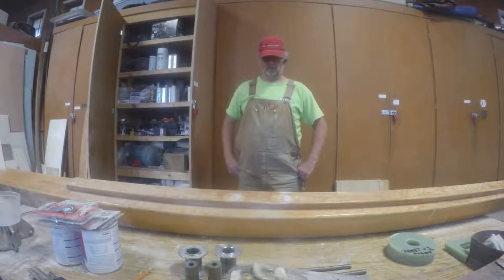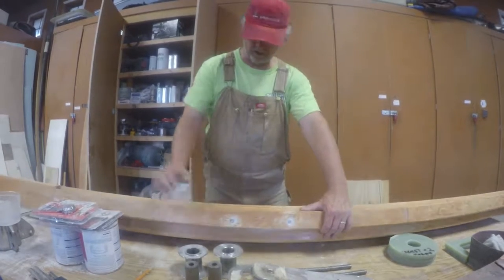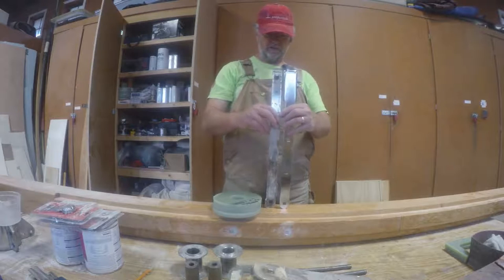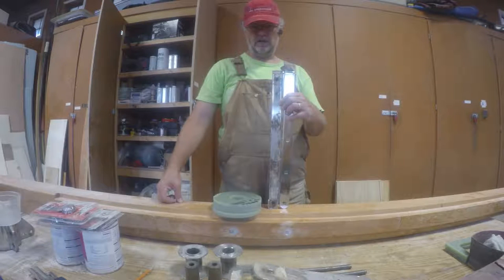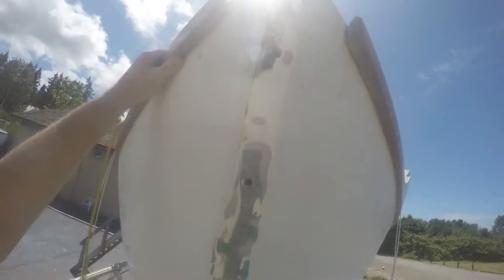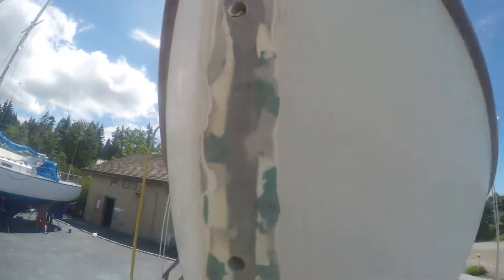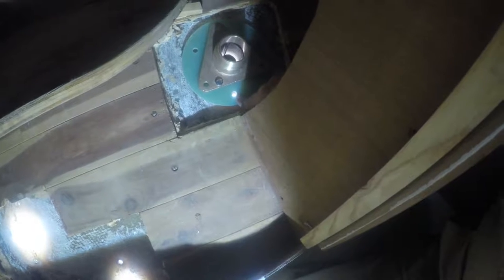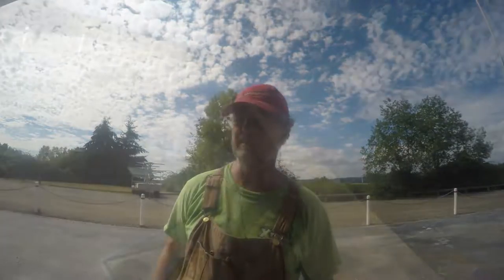Little Bear Westsail 32 refit: Seacock Prep Vlog #81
I've reached a bit of an impasse on the bowsprit so I spend some time getting the seacocks and all the parts ready for re-installation. The 3 G10 backing plates that didn't delaminate are ready to be installed. I basically need some bolts are I'm ready to break out the epoxy to get these guys mounted. Very exciting stuff. I've been waiting to do this job for a while.